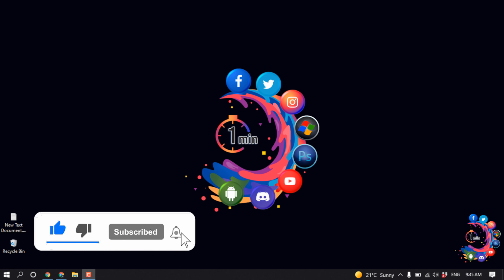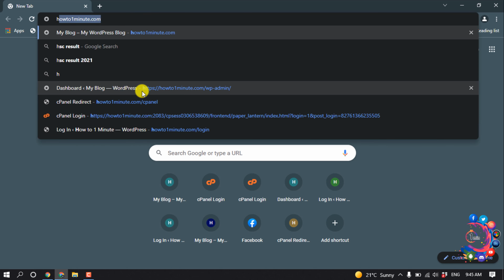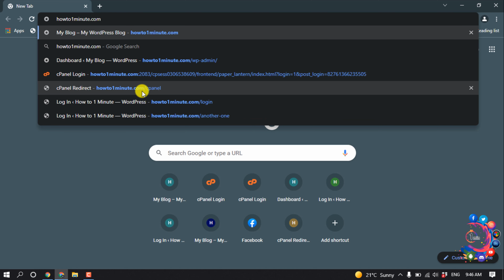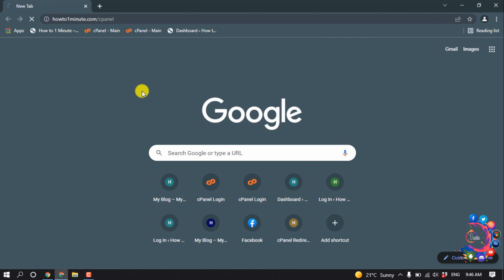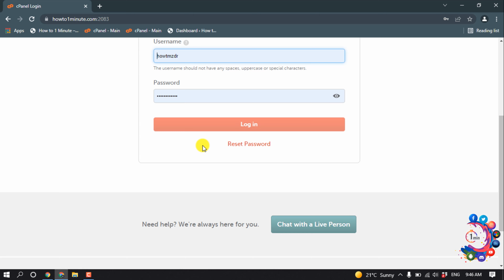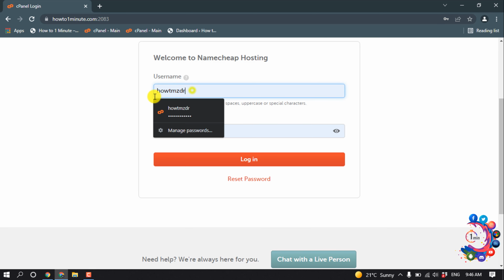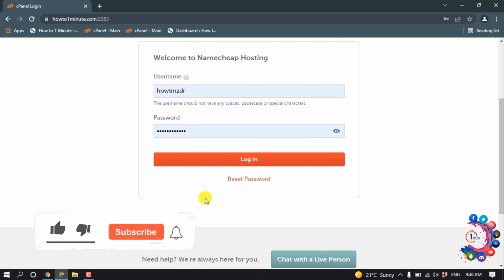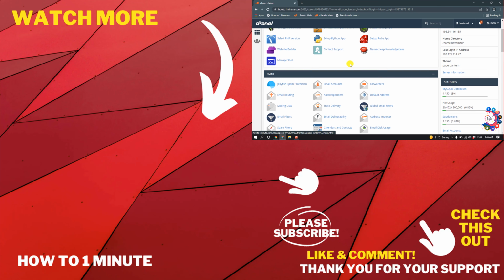How to access your website cpanel 2026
How to access your website cpanel
You can login to your cPanel using the address bar of your browser. Type in your website address followed by a colon and then 2083. Accessing your cPanel would look like this You can also log in to your cPanel by typing in /cpanel after your website address.

"cpanel login wordpress"
"cpanel webmail"
"cpanel login url"
"cpanel webmail login"
"cpanel webmail default login"
"cpanel login with username"